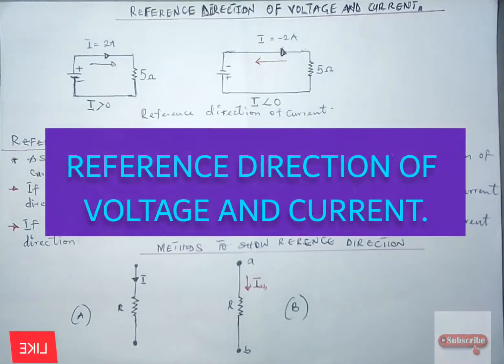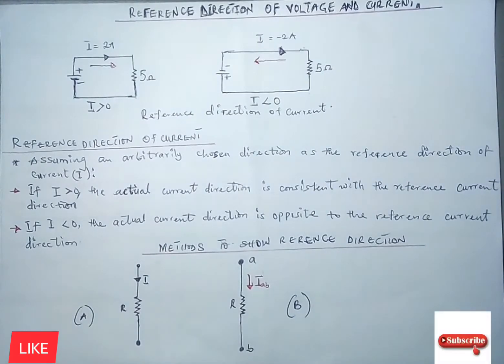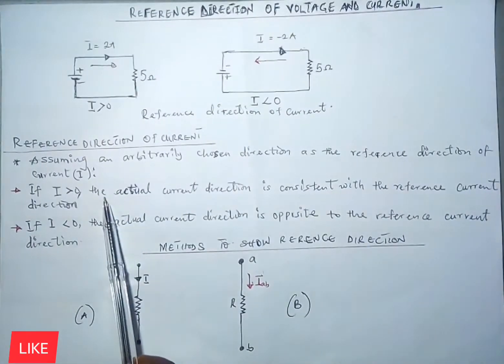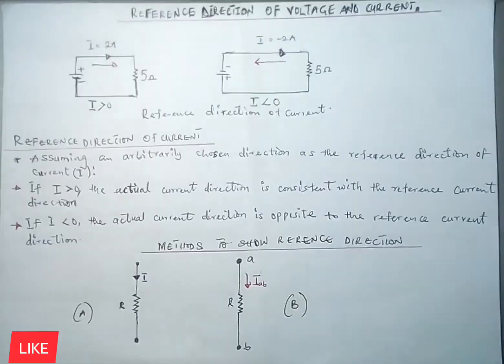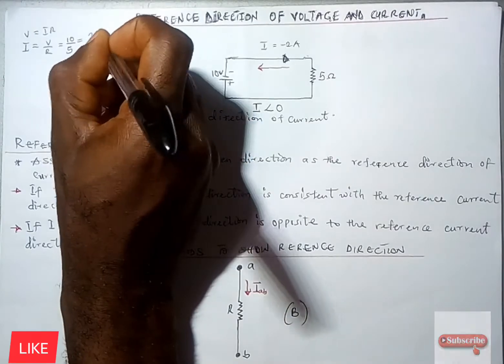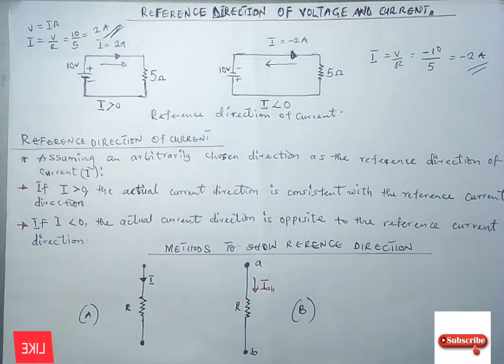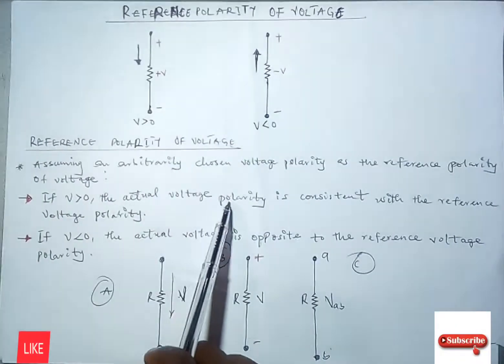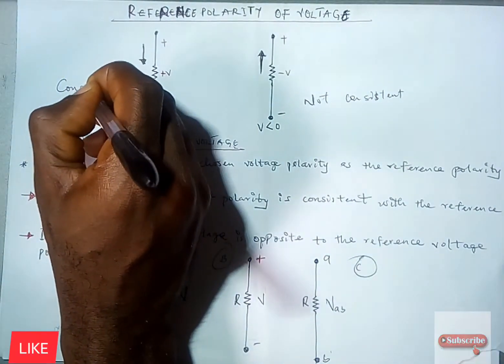REFERENCE DIRECTION/POLARITY OF CURRENT AND VOLTAGE (current direction and voltage polarity).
REFERENCE DIRECTION OF CURRENT.
This topic covers the comprehensive understanding of reference DIRECTION usage in relation to the actual current direction. After watching this video, student will be able to understand the functionality of current direction in a circuit and needs to introduce them in a circuit for proper analysis of electric circuit.

REFERENCE POLARITY OF VOLTAGE.
It also covers the comprehensive understanding and application of poles , higher and lower potential position of a component in a circuit. It helps to know the proper usage of POLARITY in circuit analysis and to be able to identify mutually related reference DIRECTION/POLARITY of current and voltage respectfully.